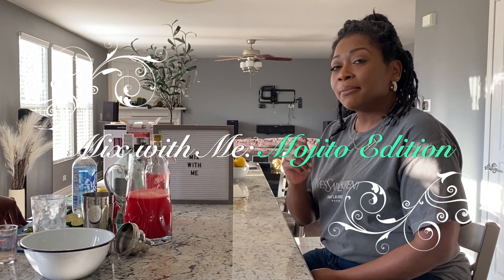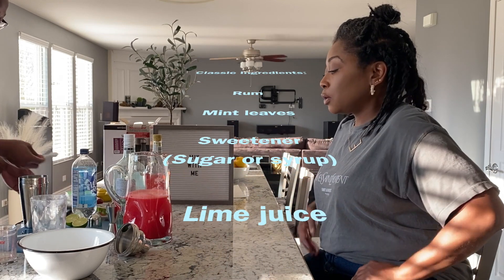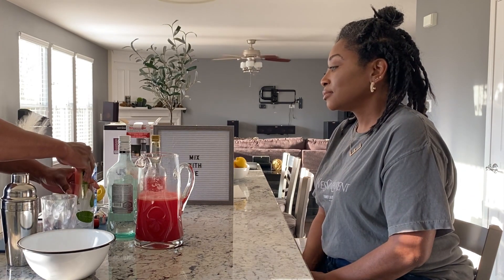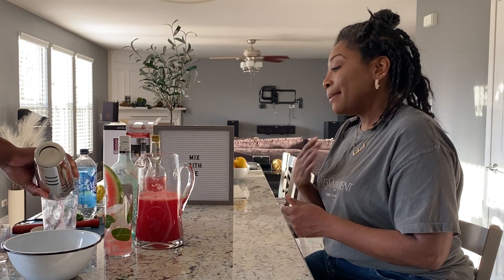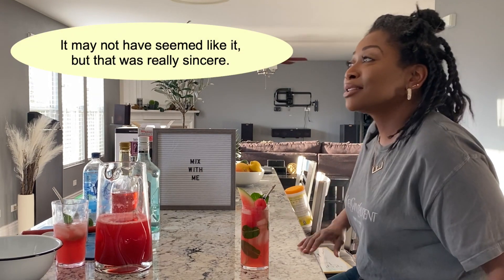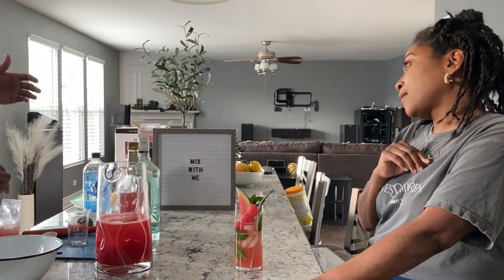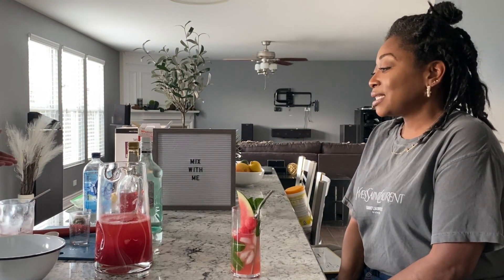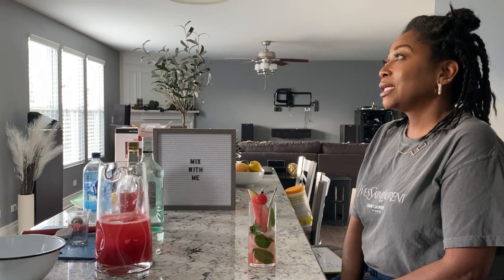MIX WITH ME - - Watermelon Mojito Mash-Up Ep. 1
Hey everyone, Alwayzadiva here and this is the first ever video for our Mix with Me series! For our first segment, we are doing 4 drinks per tasting, but each video will only show one drink because of the length. Again, this is our very first tasting video and we plan to do many more with different drinks!

In this video we're tasting a Watermelon Mojito created by our resident mixologist-in-training Dom Dee and we hope you enjoy the video! Also, something ya'll should know about us upfront is that we believe in having red carpet moments in everything we do -especially involving our drinks. So, we want to share that red-carpet mentality with our viewers as well.

*** This is video 1 of 4 from our first tasting.

"It may be extra, but it's exceptional. So, if you're gonna do something, never be basic!"

Credits:

References
Koshkina, L. (n.d.). Summer day [Photograph].

Openclipart. (2015, February 23). Afro woman thinking vector graphics [Image].

OpenClipart. (2016, October 27). Silly smiley [Image].

Pixabay.com. (n.d.). Boxing Box Boxers [Photograph].